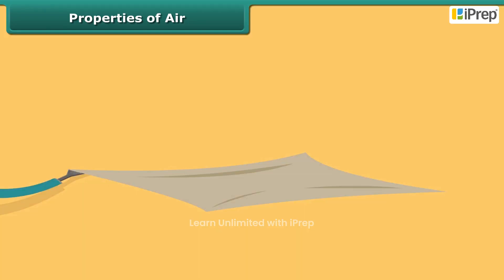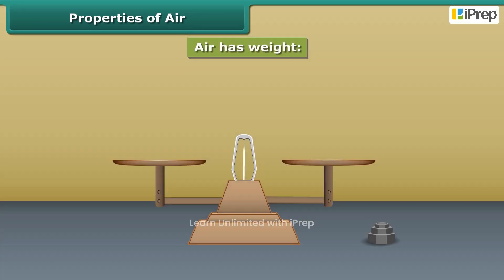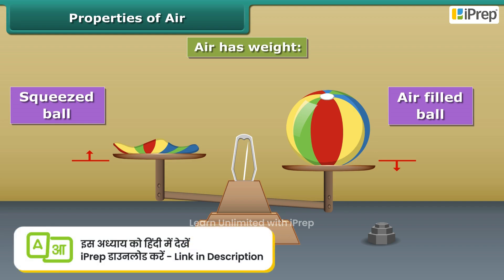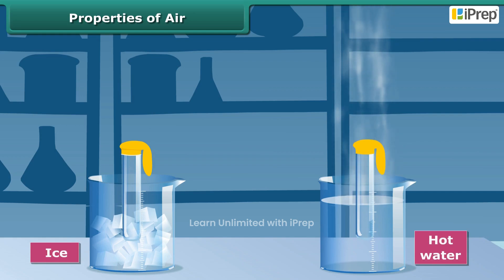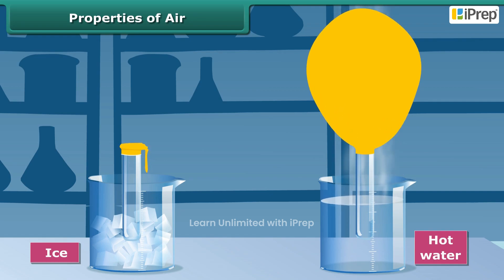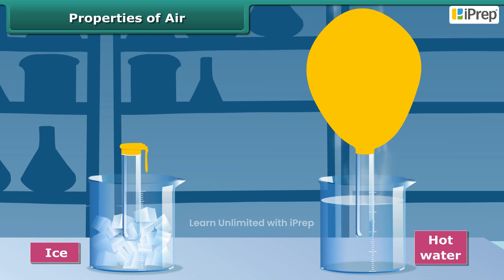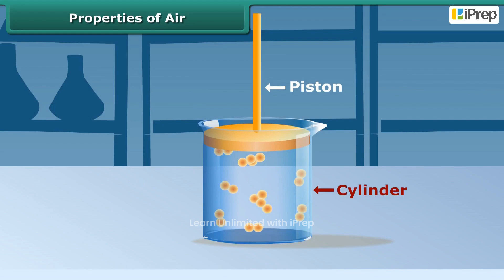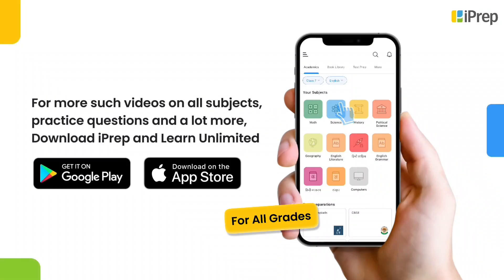Properties of Air I | Nature's Treasures | Science | Class 6 | iPrep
In this video, we have explained Properties of Air I, an important concept in the chapter, Nature's Treasures from Science for Class 6.

iPrep offers rich and comprehensive learning content for Nursery to 12th including:

✅ Chapter-Wise Assessments
✅ Co-curricular Courses
✅ Career Orientation